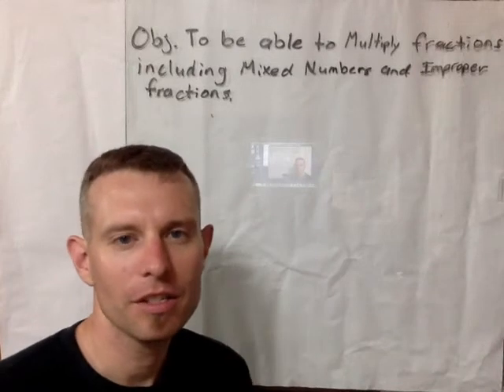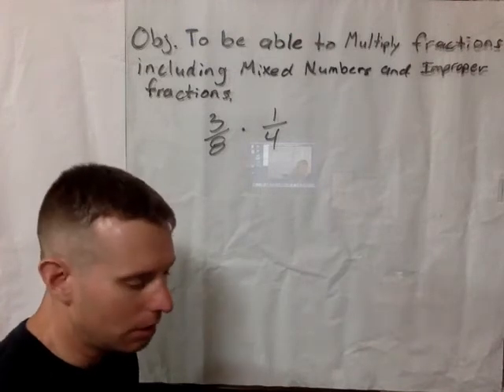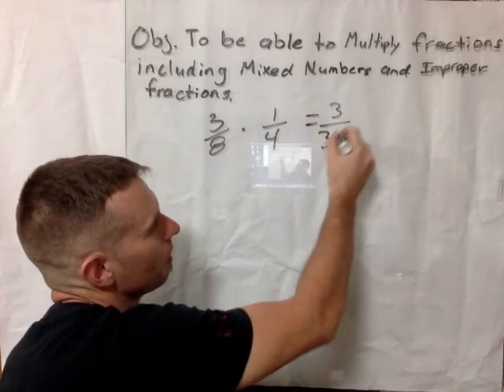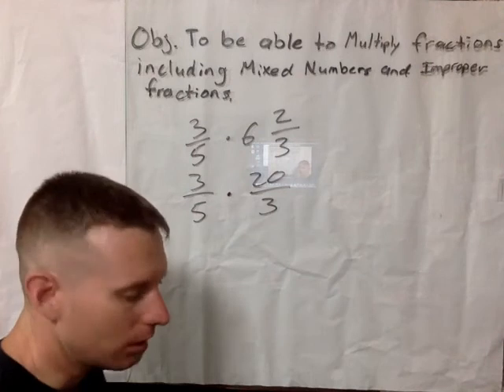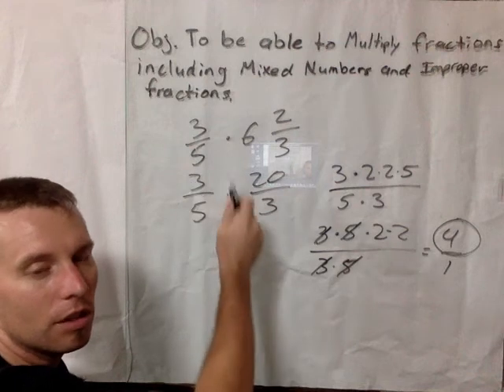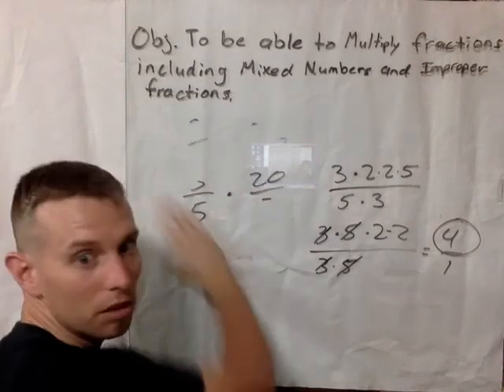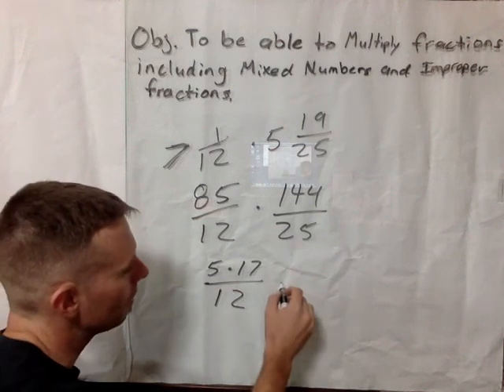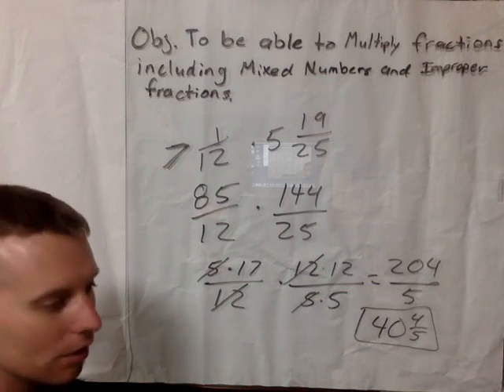Multiplying Fractions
Here is a video tutorial on multiplying fractions.